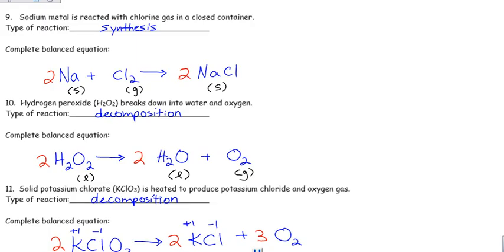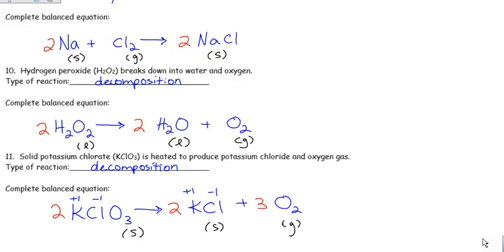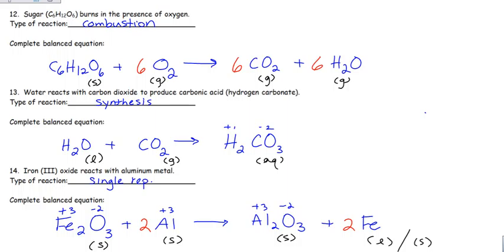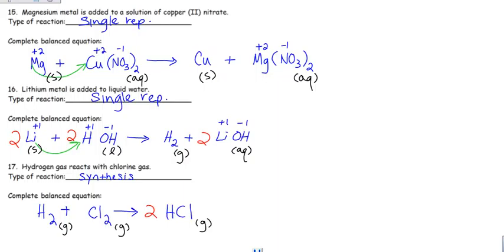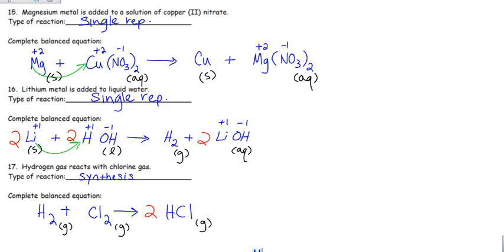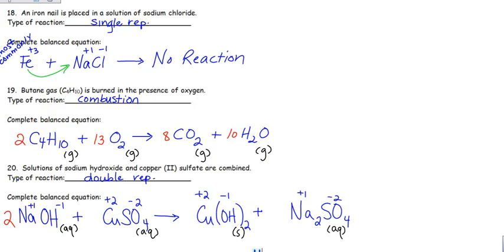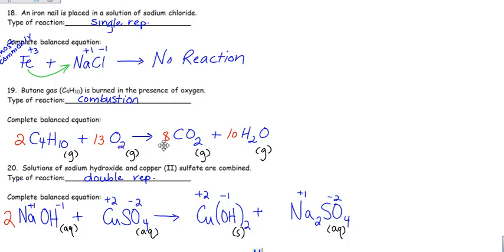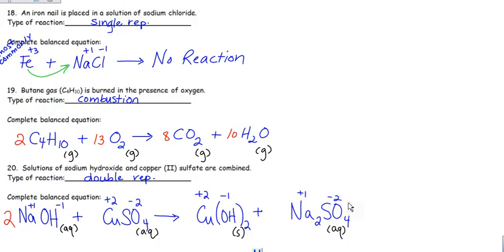Practice Predicting Products Part 2